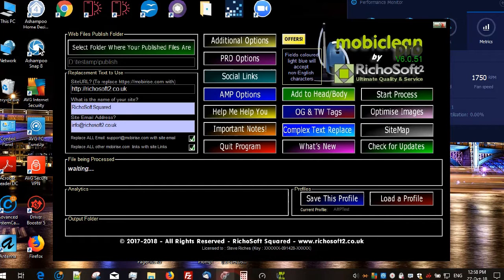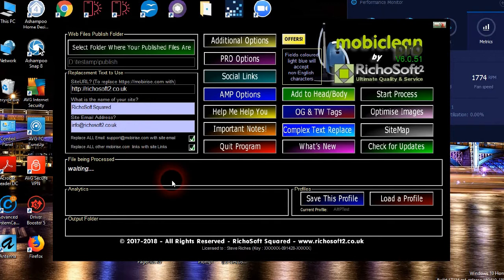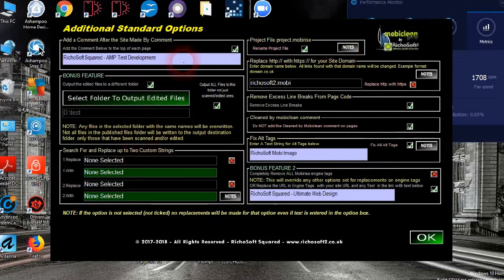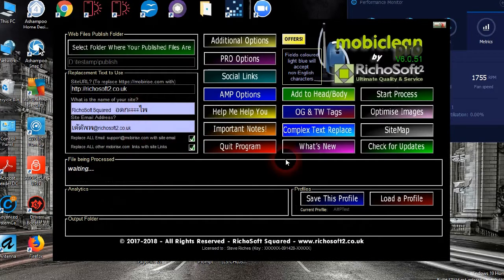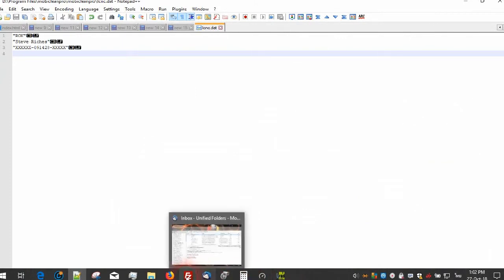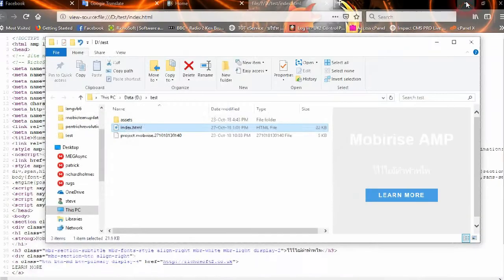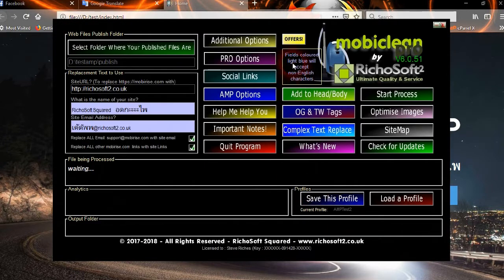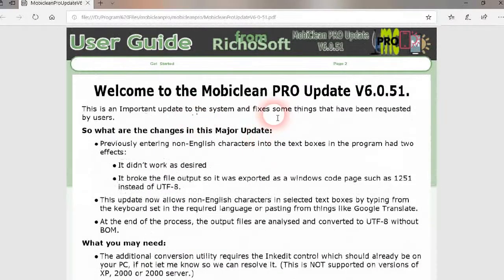Mobiclean 6 0 51 Update - Replaces update 6.0.50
V 6.0.50 will not be released publically. V 6.0.51 will be the next release. This video shows how v 6.0.51 works to allow non-English characters in selected fields.